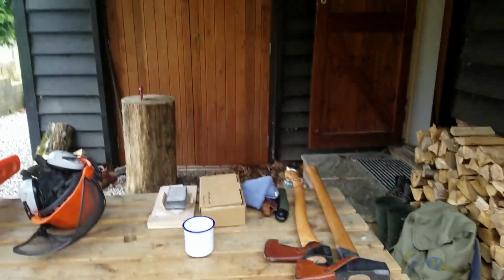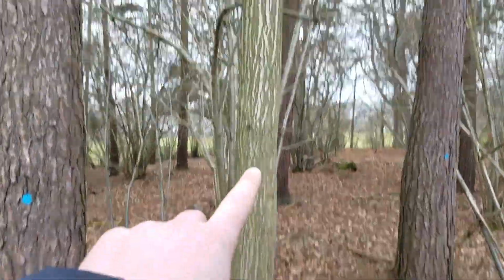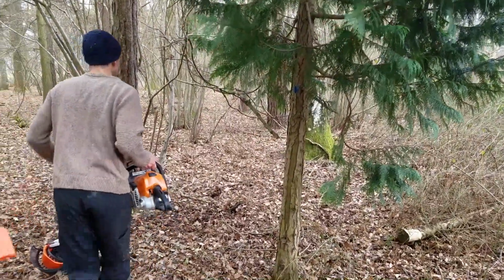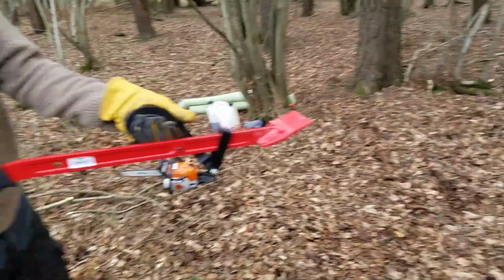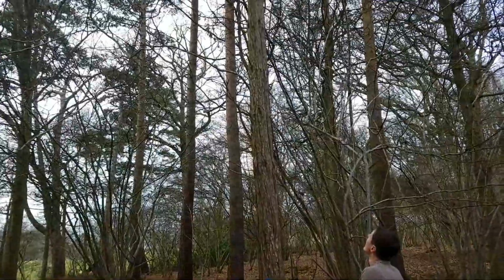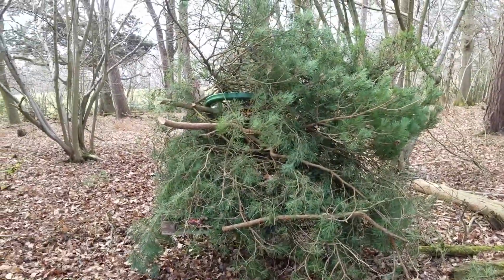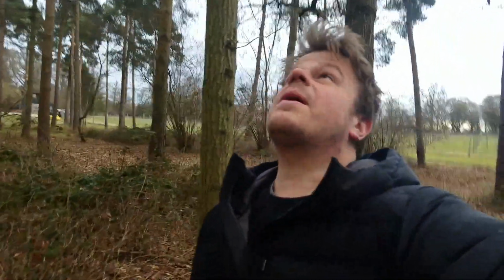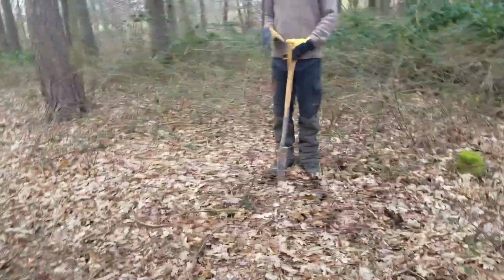CUTTING & PLANTING TREES (PT1)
and please him know what you think about VR experiences in the comments or on twitter!

Excited to be partering for the next few vlogs with Phoria from Brighton go follow on soundcloud!

WEEKLY VLOGS THURSDAYS 9PM LONDON TIME
*And some cheeky sporadic bonus ones chucked in too :)

I ain’t doing no snapchat, too long!

Current

IF
LTA
SOLVEY
WISTON
VERBALS
CORCOVADO